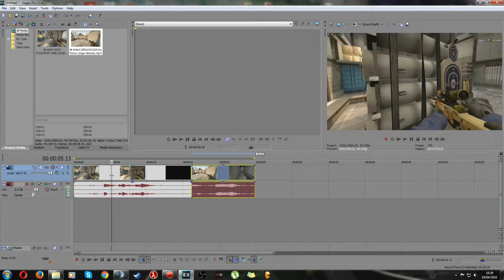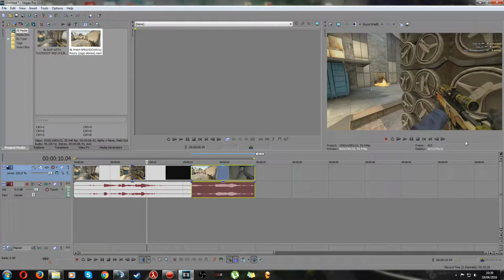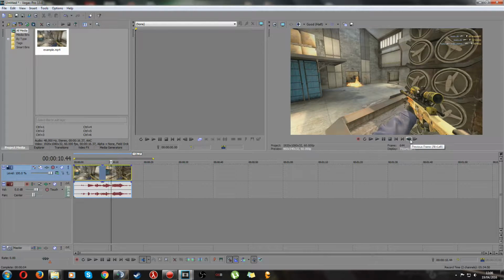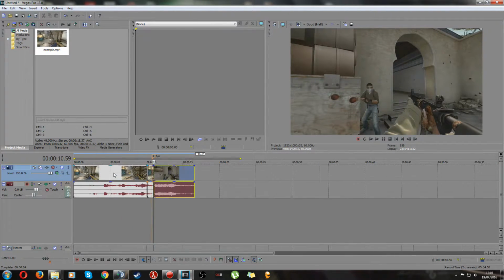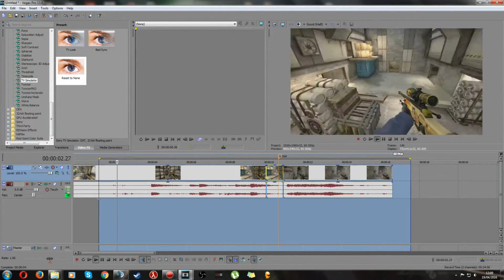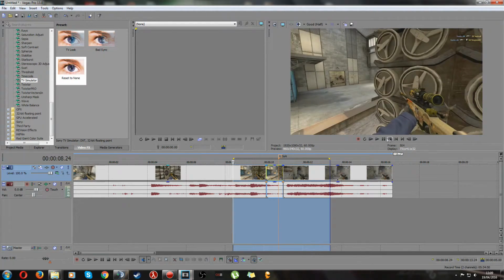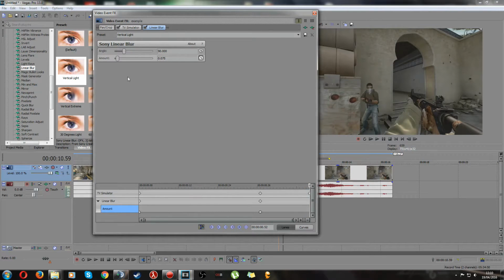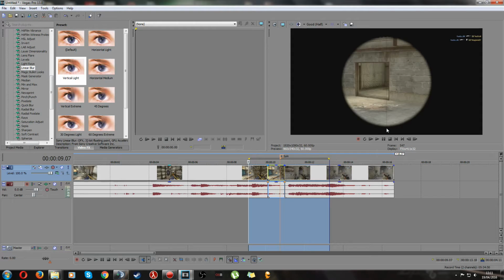Sony Vegas 13: Offset Transition Tutorial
This is a tutorial on how to do the Offset Transition Effect, it is a very nice effect that you can add to any edit. I Actually forgot to add music in for this tutorial so sorry if it seems a little dull!.